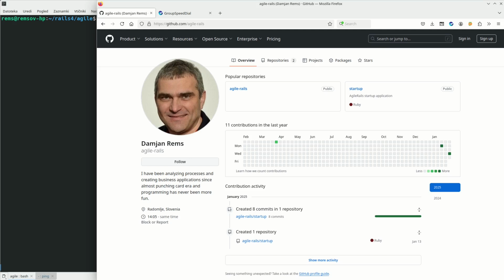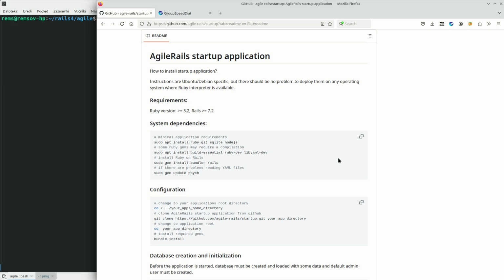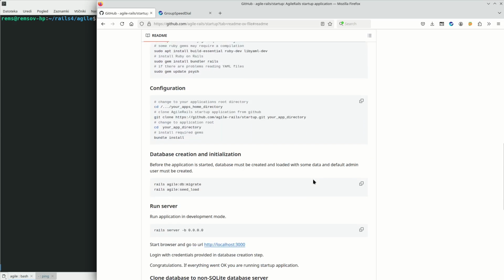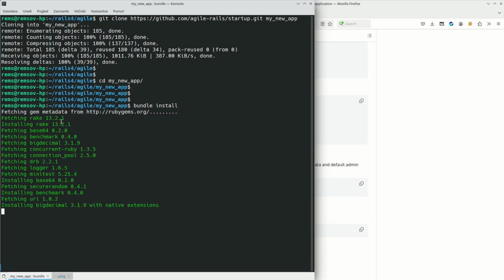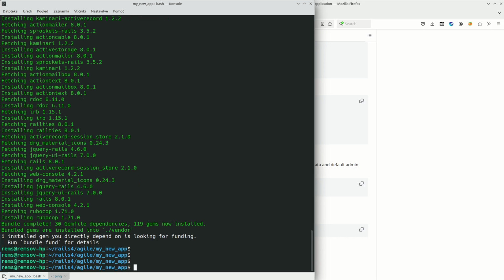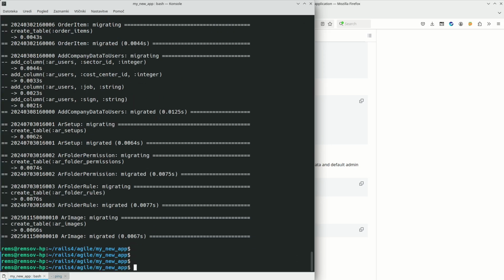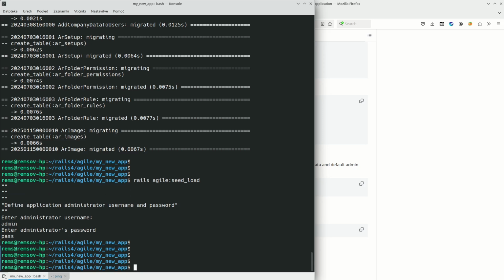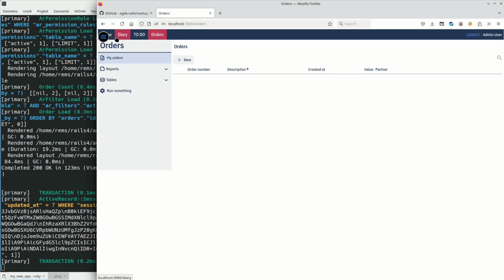AgileRails introduction - Start your application in minutes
This is demonstration of how to start fully functional application skeleton with AgileRails in just few minutes.